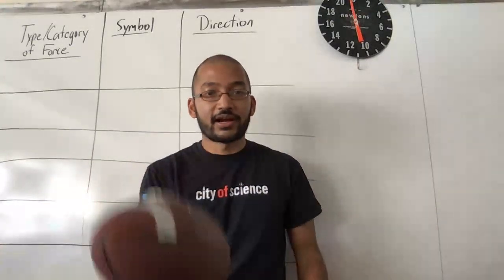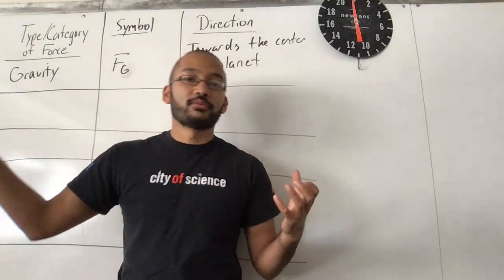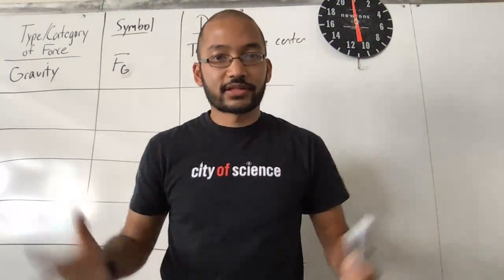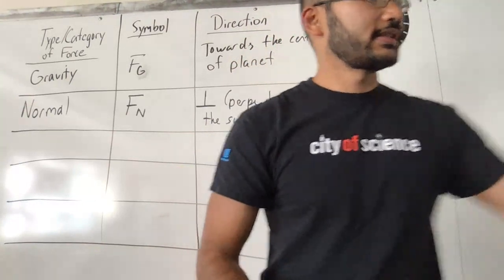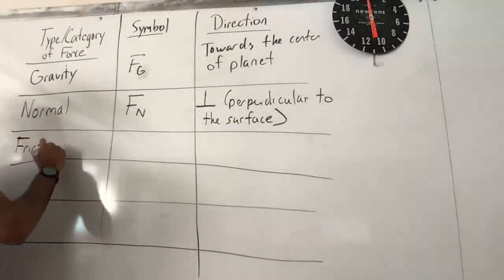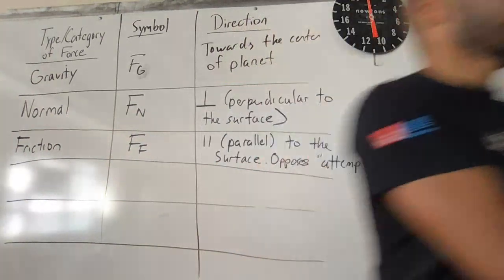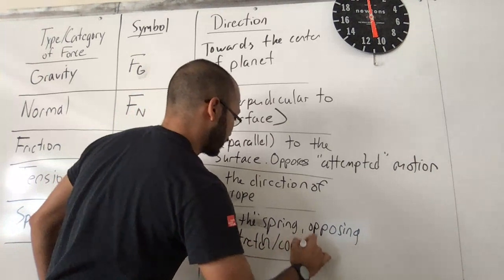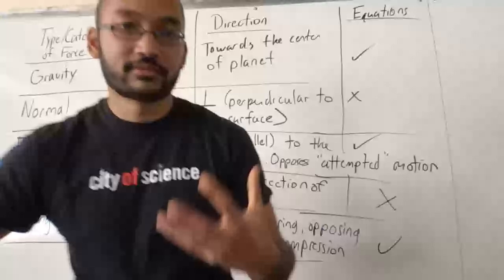Types of Forces